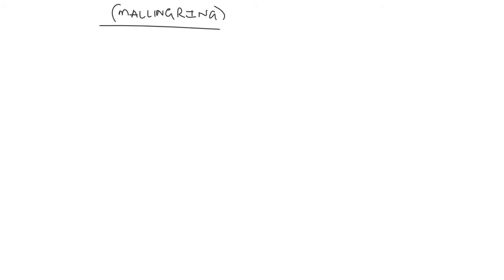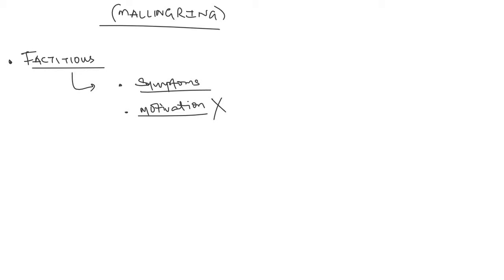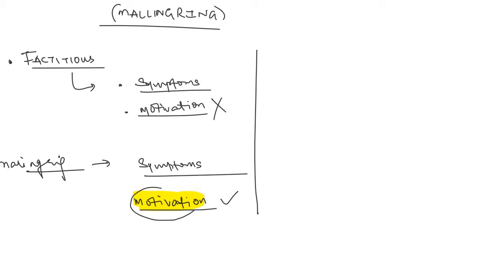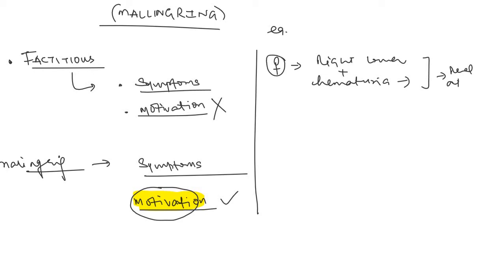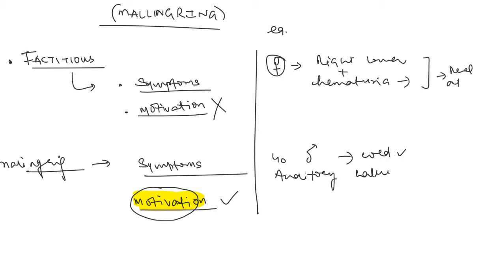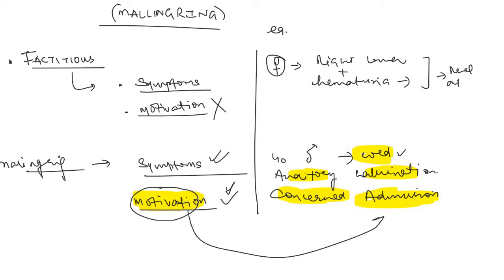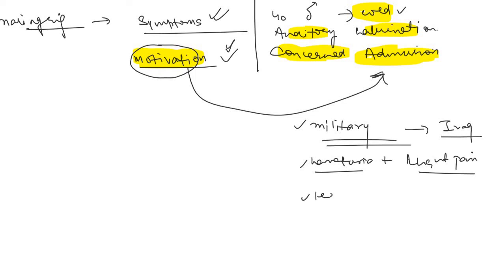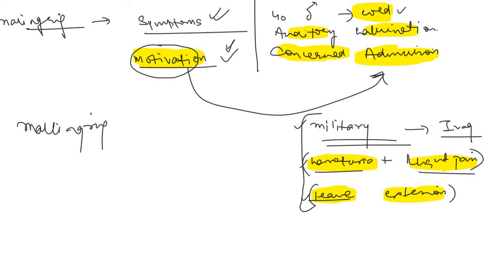Mallingering | Somatiform Disorders | Usmle step 1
A somatic symptom disorder, formerly known as a somatoform disorder, is any mental disorder that manifests as physical symptoms that suggest illness or injury, but cannot be explained fully by a general medical condition or by the direct effect of a substance, and are not attributable to another mental disorder (e.g., panic disorder).
Somatic symptom disorders, as a group, are included in a number of diagnostic schemes of mental illness, including the Diagnostic and Statistical Manual of Mental Disorders. (Before DSM-5 this disorder was split into somatization disorder and undifferentiated somatoform disorder.)

In people who have been diagnosed with a somatic symptom disorder, medical test results are either normal or do not explain the person's symptoms, and history and physical examination do not indicate the presence of a known medical condition that could cause them, though the DSM-5 cautions that this alone is not sufficient for diagnosis.
 The patient must also be excessively worried about their symptoms, and this worry must be judged to be out of proportion to the severity of the physical complaints themselves.
A diagnosis of somatic symptom disorder requires that the subject have recurring somatic complaints for at least six months.